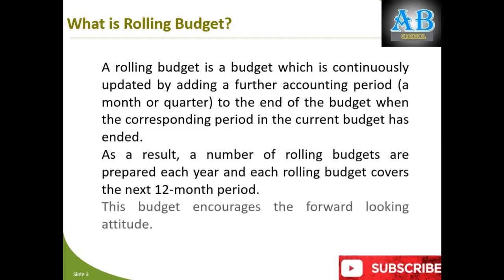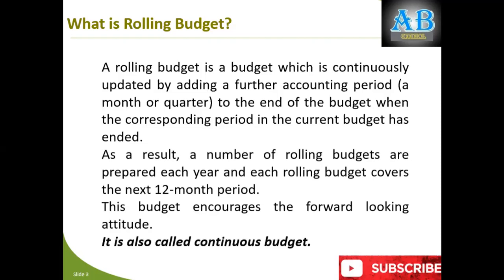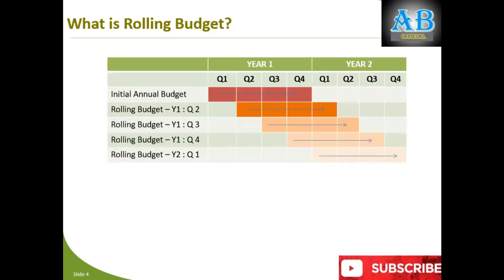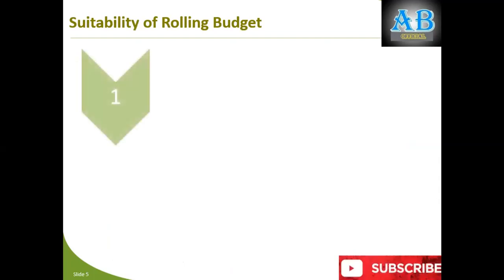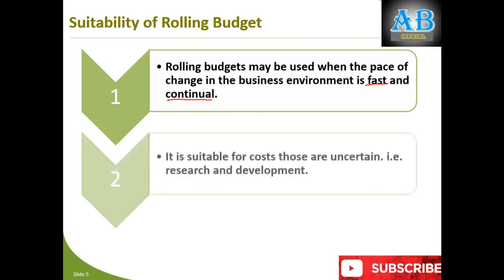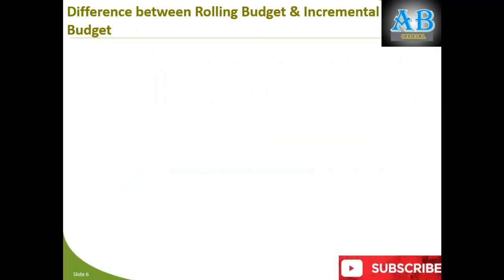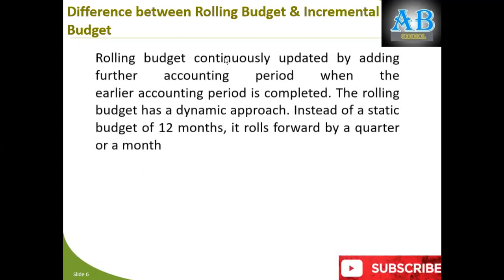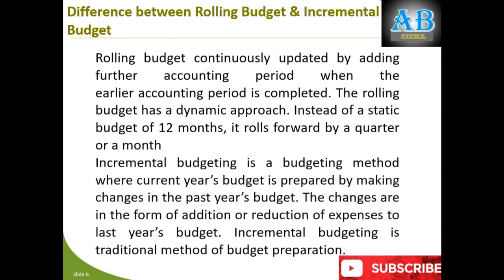Rolling Budget | Continuous Budget | English